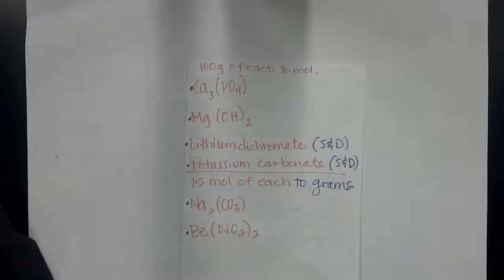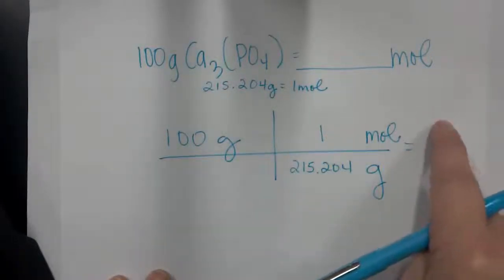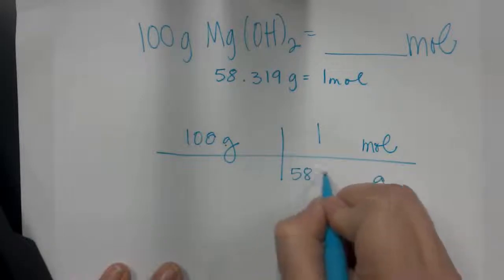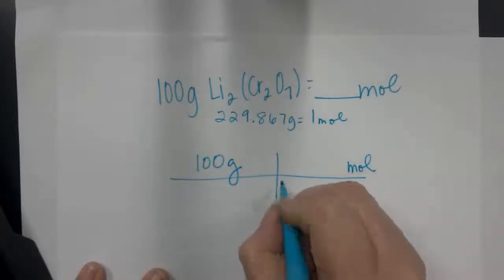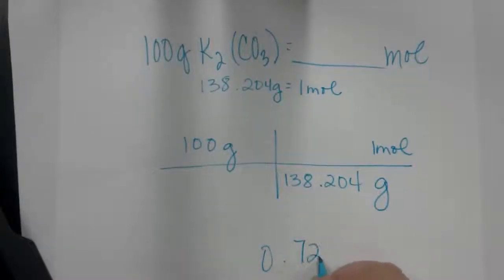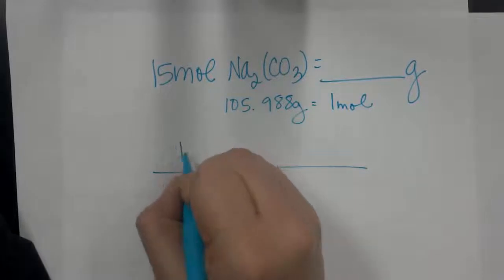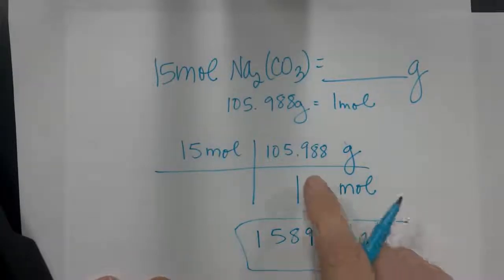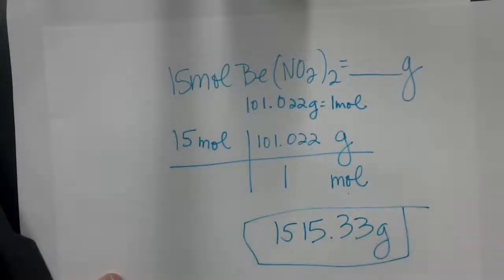grams to mole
Grams to moles of another formula